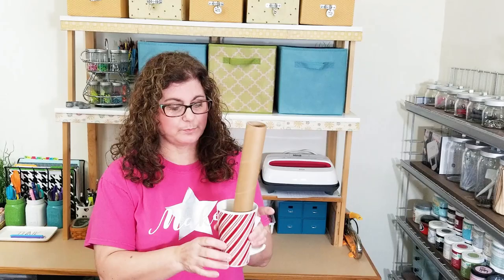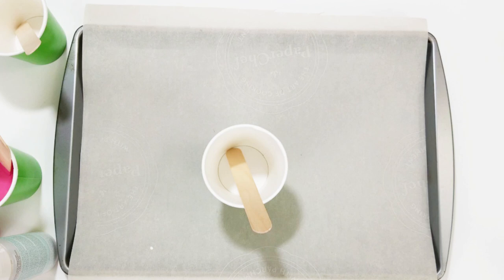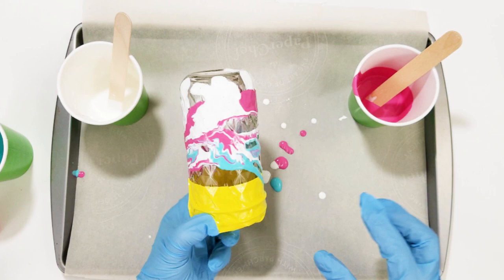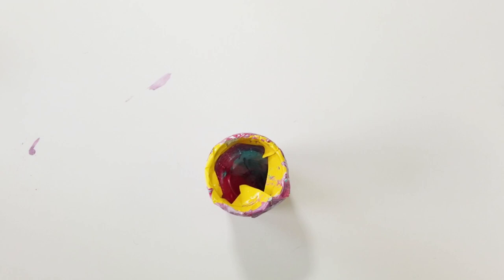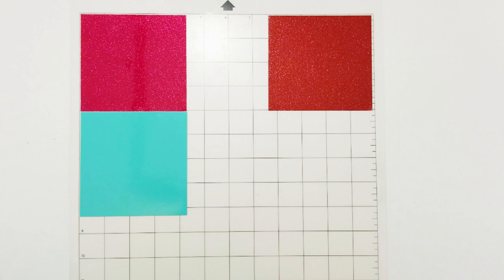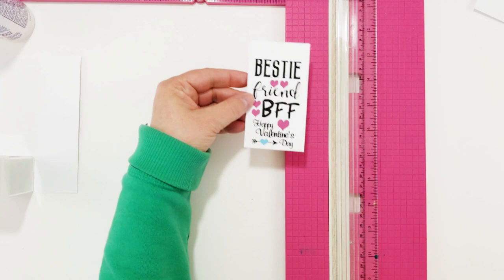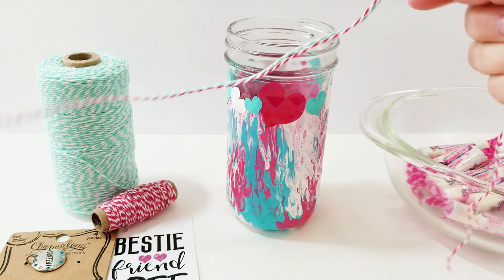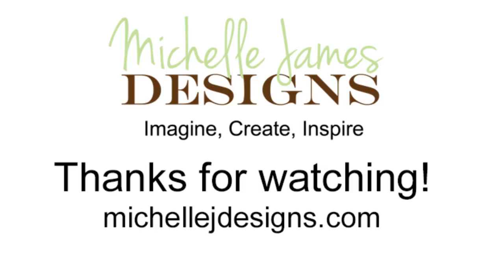Mason Jar Marbling With Acrylic Paint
How to use marbling medium with acrylic paint to create a pretty marbling effect on a Valentine mason jar gift for a friend.